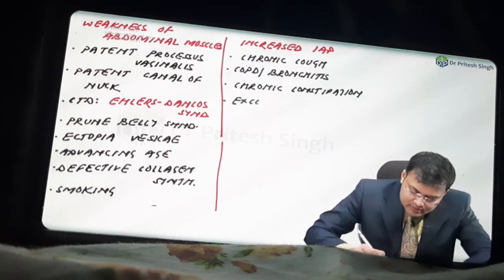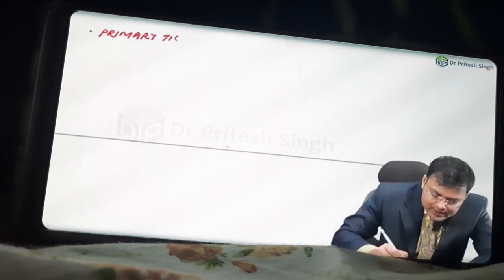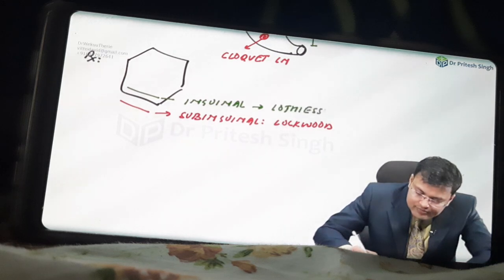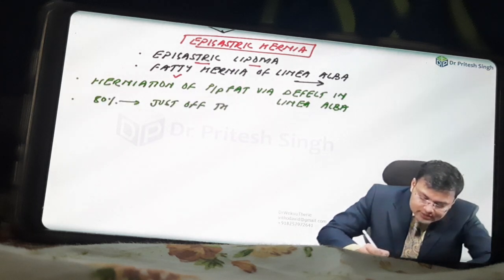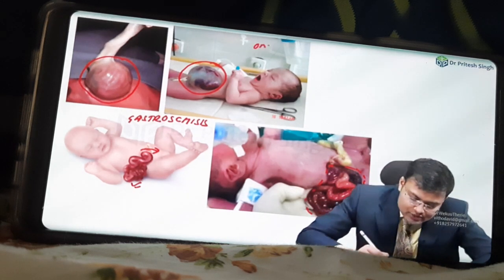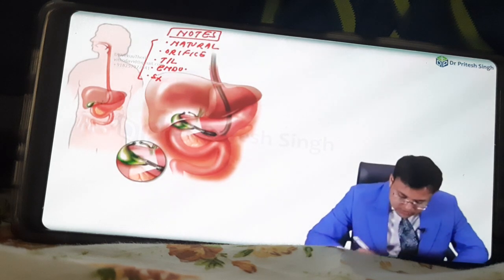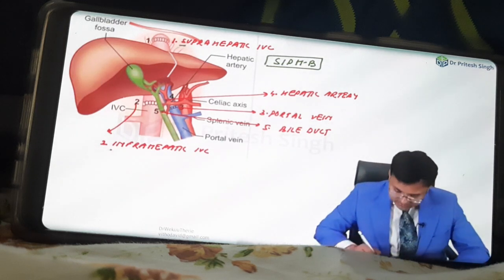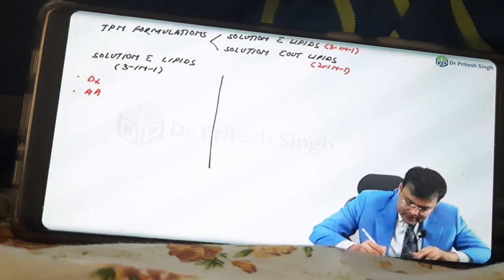surgery revision 1(2)